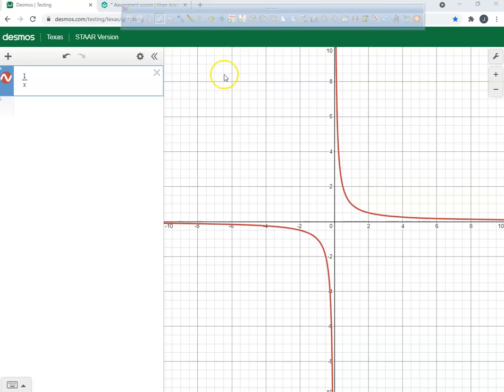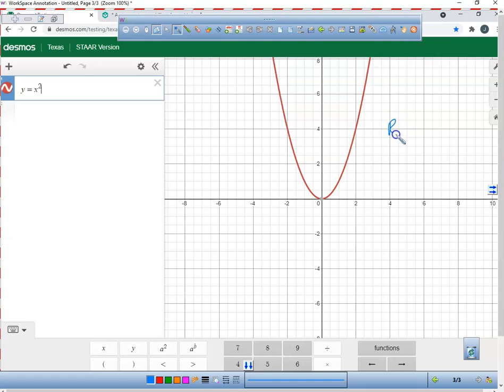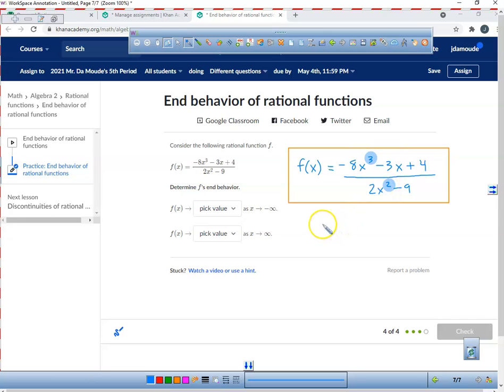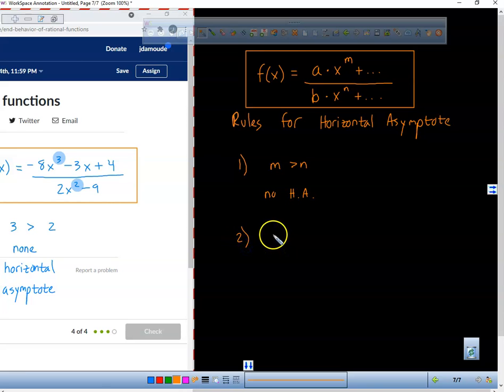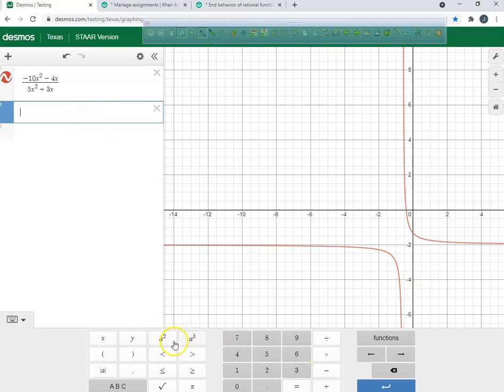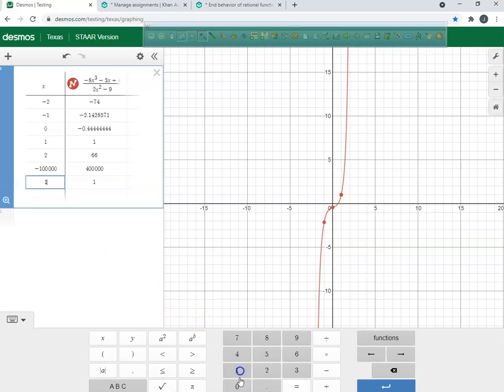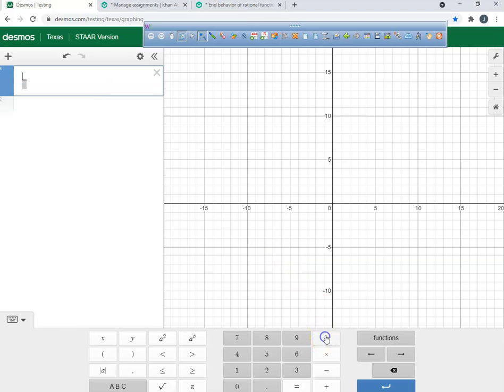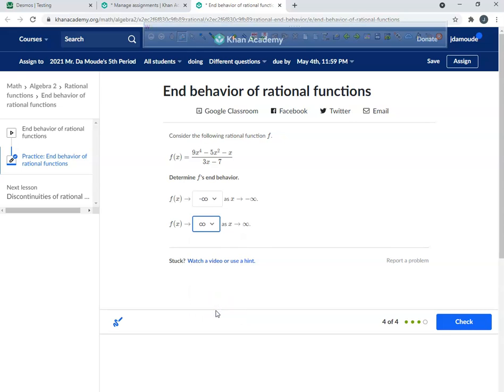KA Rational Functions End Behavior Part 2